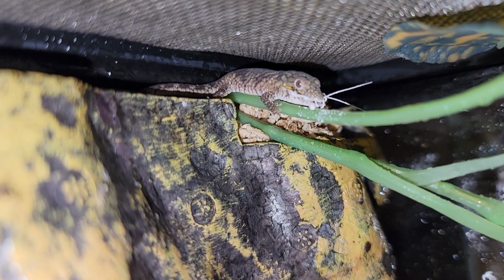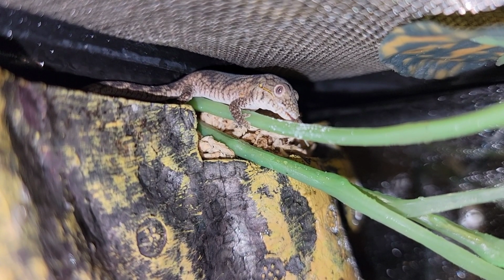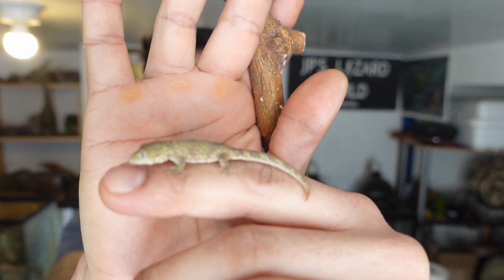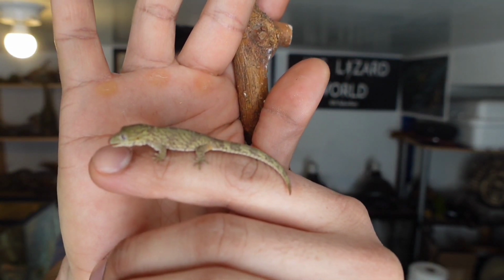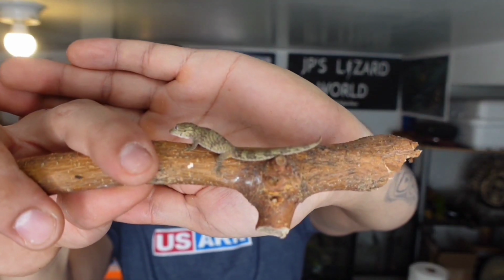Meet My New Chamaleon Gecko! & Breeding Plans for 2023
To end the year I present to you, Don Coolio, my new gecko! I can already tell that I'm going to love this species.
2022 was a great year for me but 2023 will be even better!